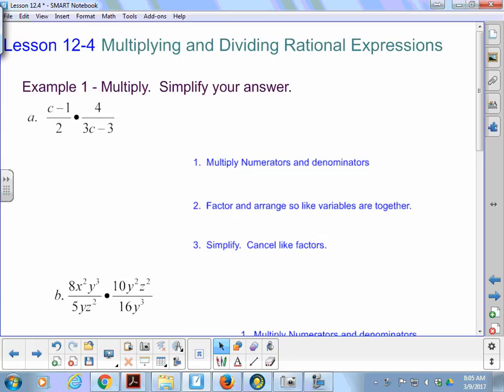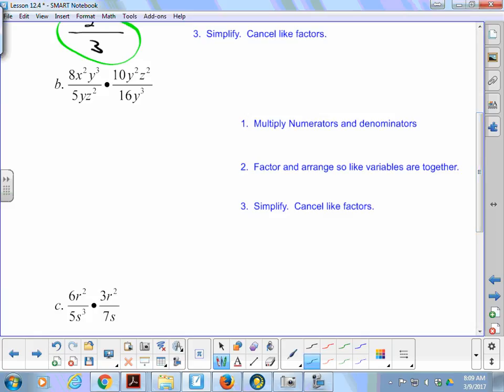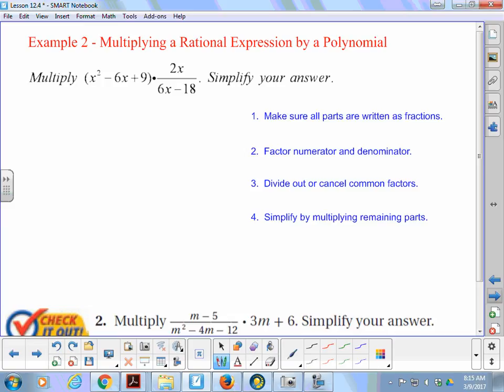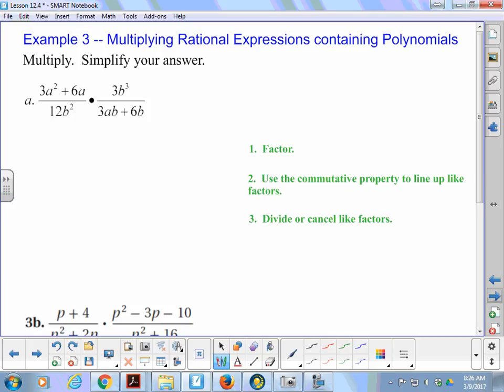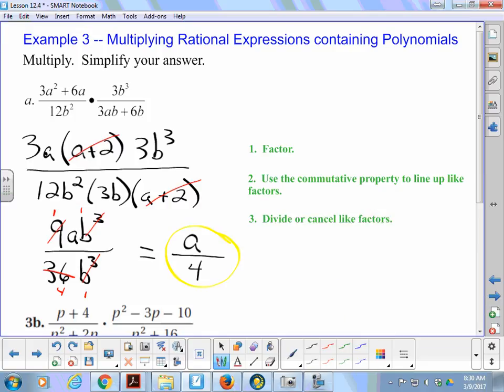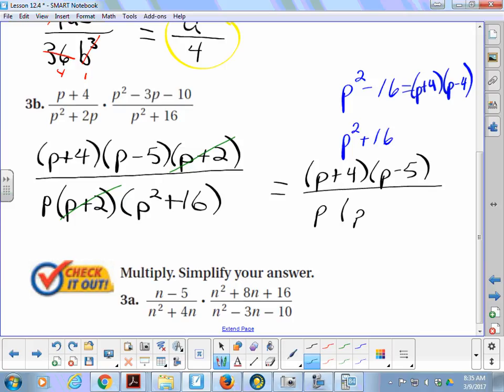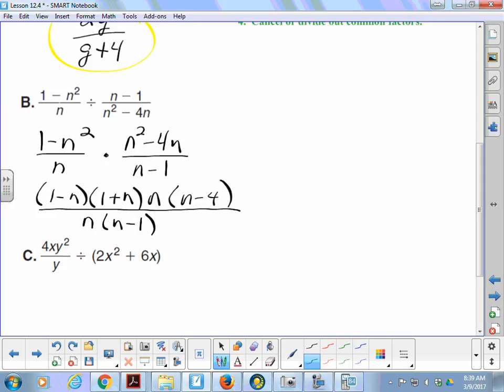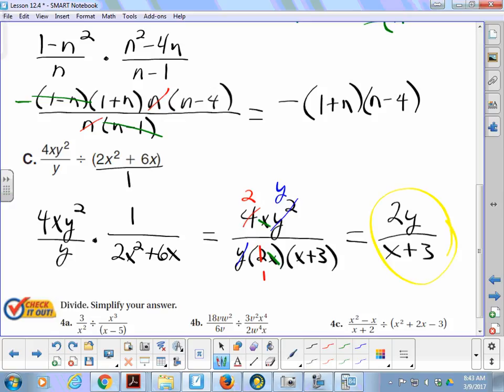Algebra B Lesson 12.4